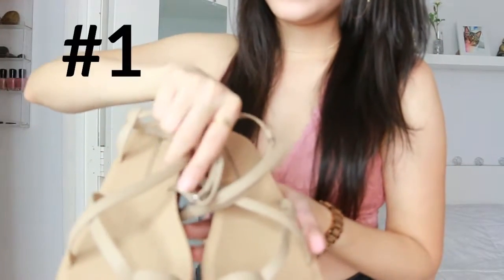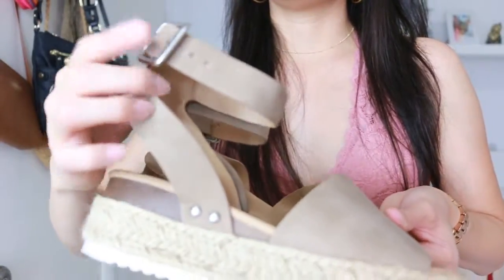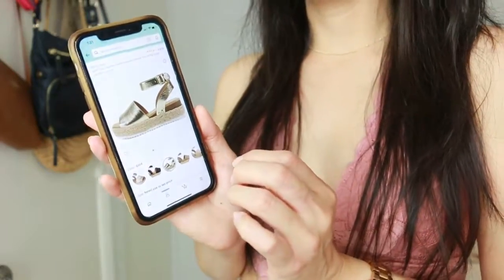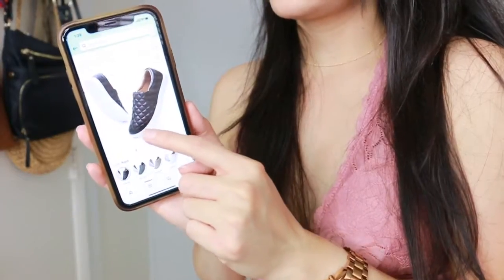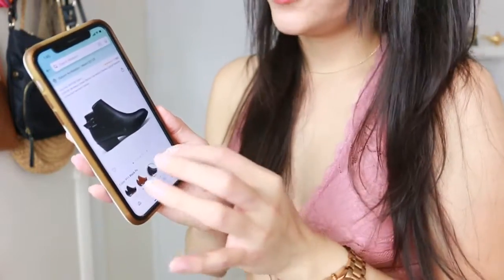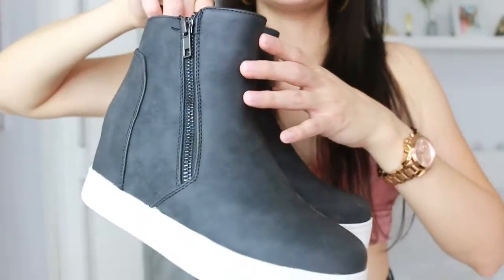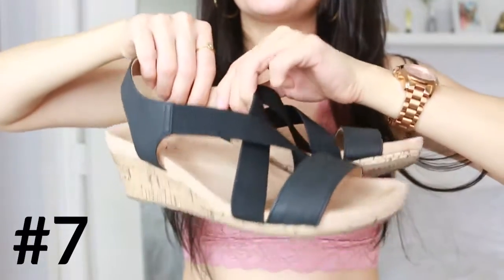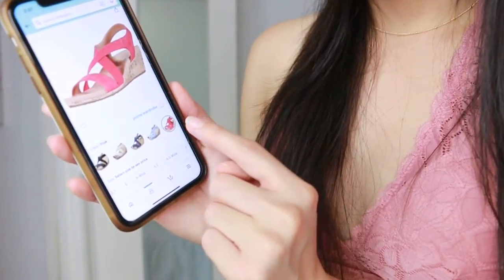7 Pairs of Shoes You Can Find Right Now on Amazon For Under $50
All these pairs of shoes are available right now on Amazon, and they are under $50. Here you will see different styles from sandals to sneakers, flats and boots. My shoes are mostly black but they are available in many different colors. I also show you outfit ideas, and these shoes are vegan friendly because they were made without any animal fabrics. I wear a size 6 or a 6 1/2 depending on the brand. Which shoe is your favorite??

This video is all about shoes from Amazon.

SHOES MENTIONED

#1 BEIGE SANDALS
Amazon Essentials Women's Strappy Footbed Sandal

#2 BEIGE THICK SANDALS
Soda Women's Open Toe Halter Ankle Strap Espadrille Sandal

HOLE PUNCHER FOR FABRIC

#3 BLACK QUILTED FLATS
STQ Loafers for Women Memory Foam Slip On Sneakers Comfort Fall Shoes

LOW SOCKS
Keds Women's Solid Lace Liners 3 Pair Pack

#4 BLACK ANKLE BOOTIES
VEPOSE Women's Ankle Boots Low Heels Chunky Cutout Booties Perforated Western Shoes

#5 THICK PLATFORM SNAKERS
VEPOSE Women's Hidden Wedge Sneakers Ankle Boots for Women Casual Platform Booties Flat Shoes

#6 BLACK COMBAT BOOTS
Amazon Essentials Women's Lace Up Combat Boot

#7 WEDGE SANDALS
LifeStride Women's Mexico Wedge Sandal

Much love,
Rosy (LynSire) ♡